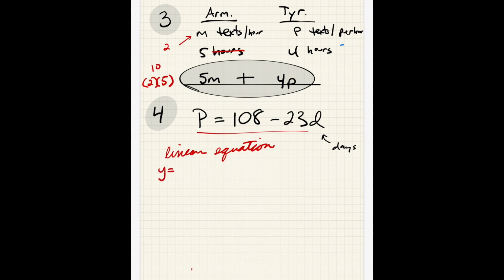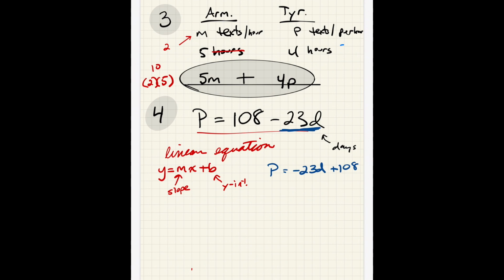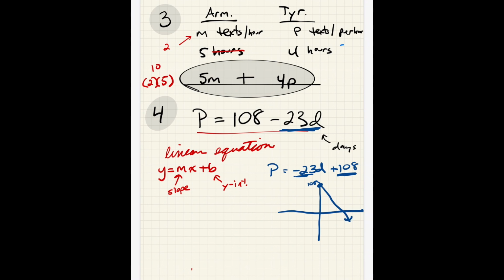SAT Practice Test 1, Section 3, Question 4